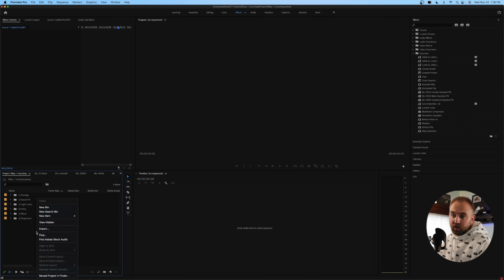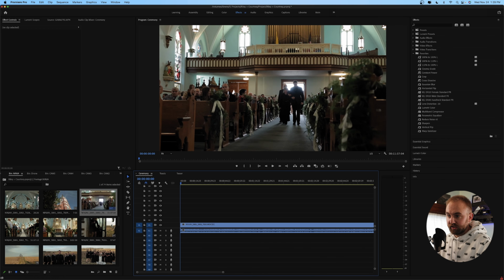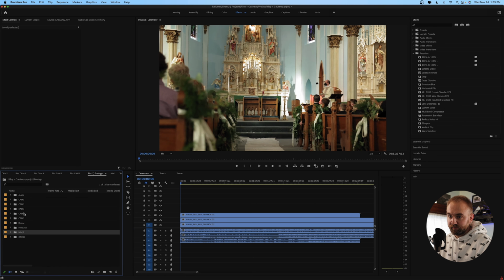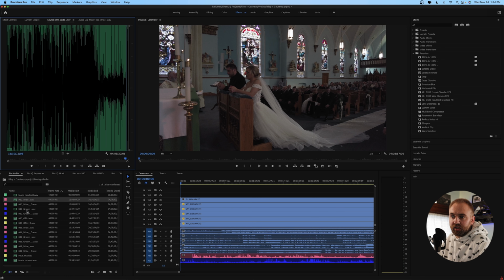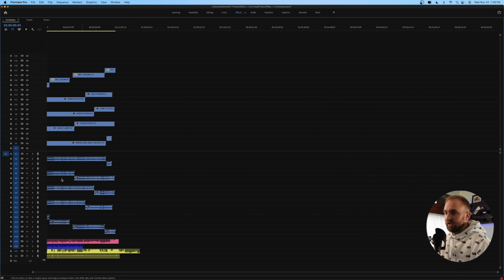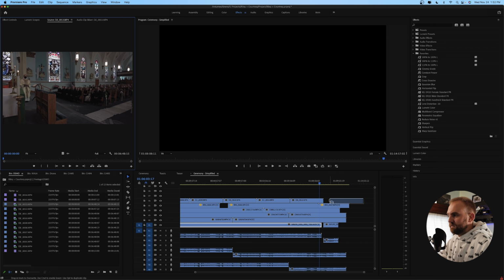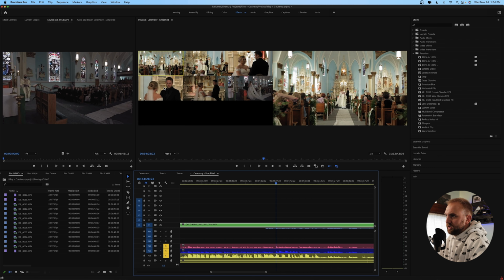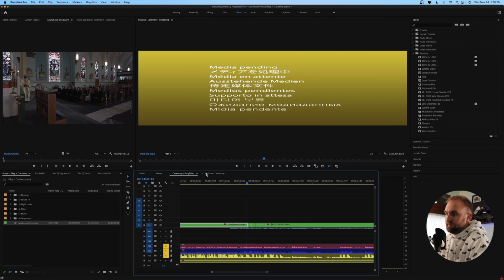My Multicam Setup for Wedding Films || Premiere Pro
This is my process for starting wedding films. In this video, I show you how I import all my footage and create multicams for the dialogue parts of wedding films.